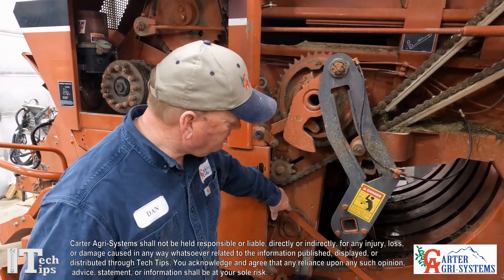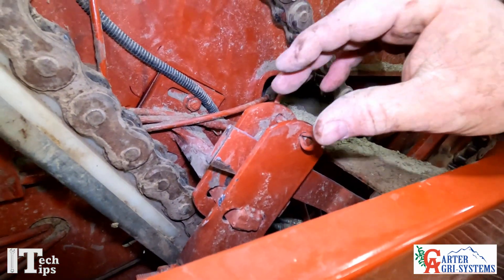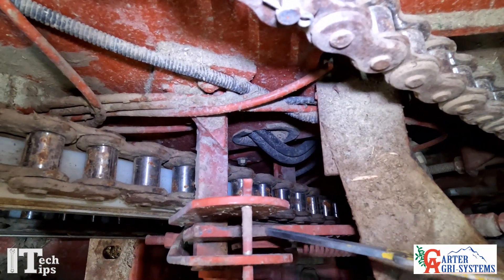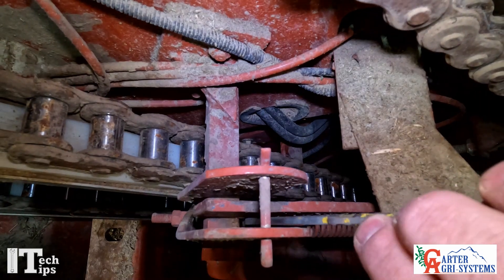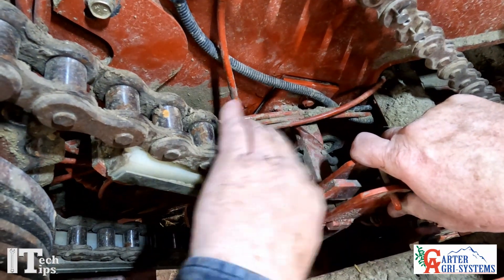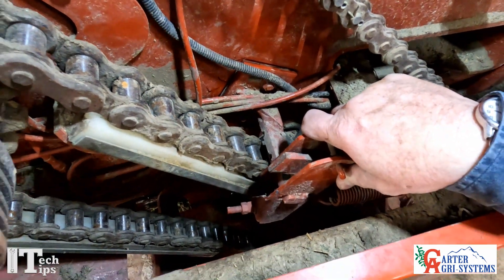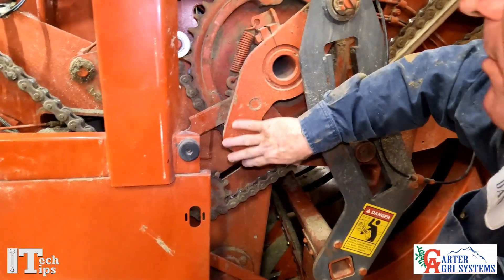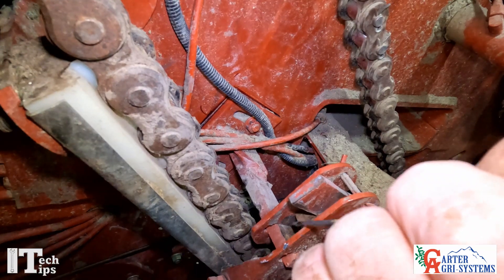Carter Ag Tech Tips 4790, 4900, 4910, 4755 Series Baler Stuffer Trip Arm Adjustment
In this Carter Agri-Systems Tech Tip video, we talk about baler stuffer trip arm. This information applies to 4790, 4900, 4910, 4755 Massey Ferguson balers.

Here at Carter Ag, we are always available to help you with your baler questions.